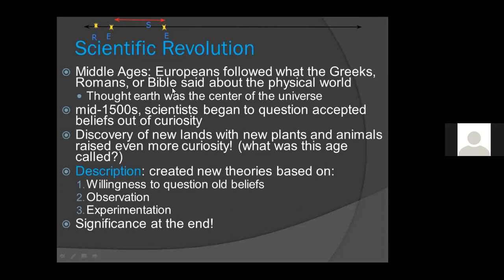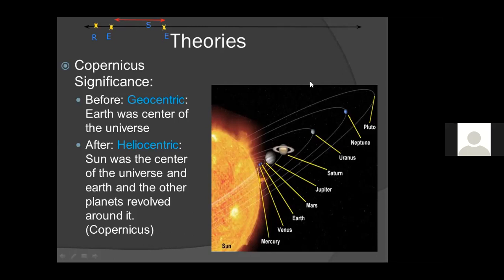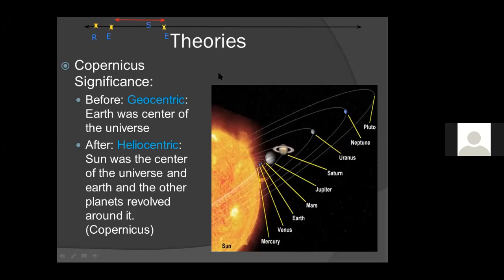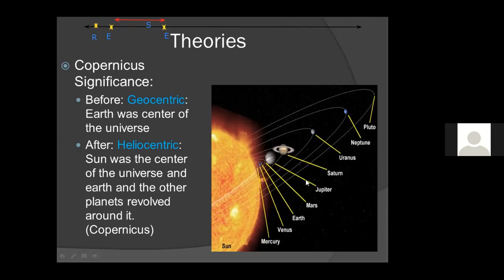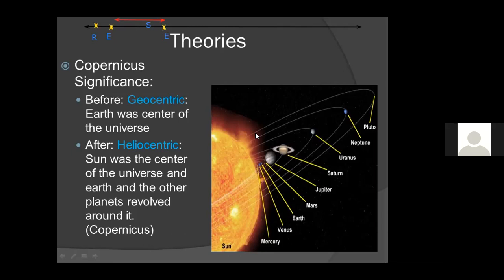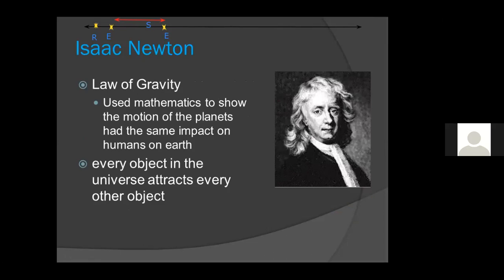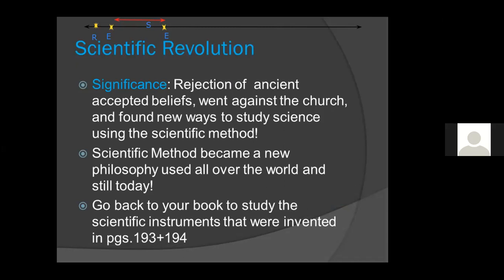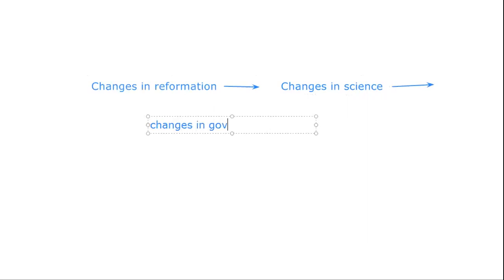History- G12- Summary Notes of Scientific Revolution